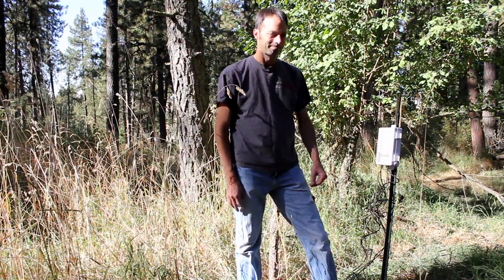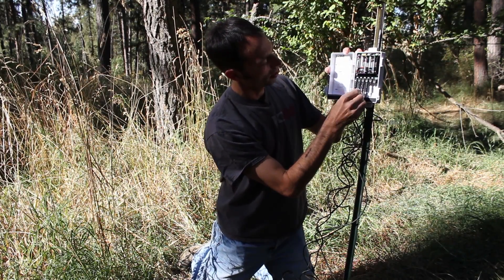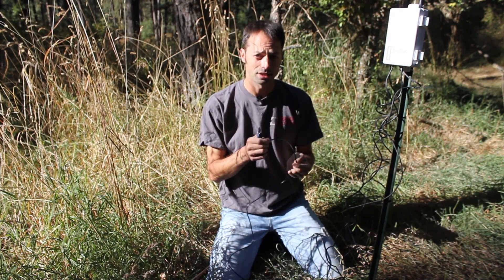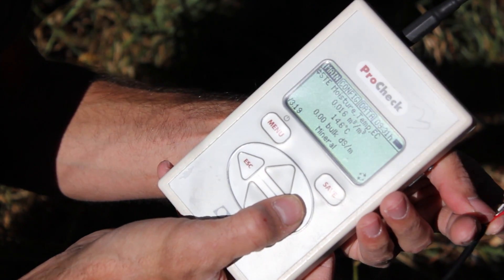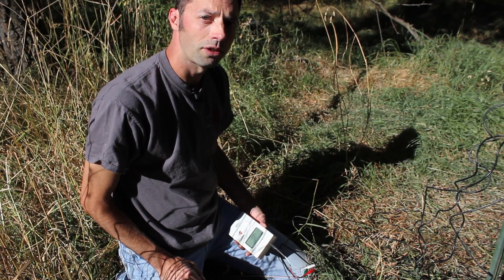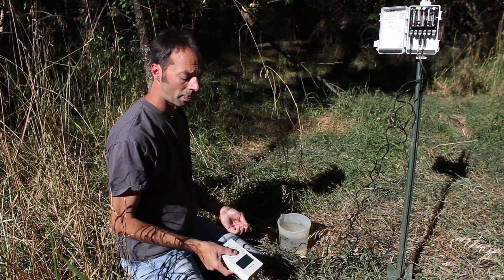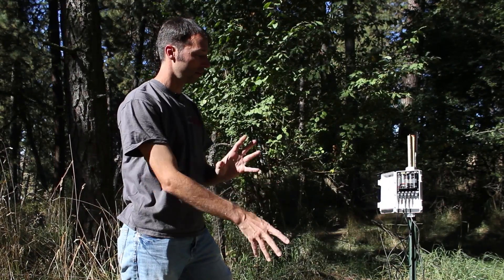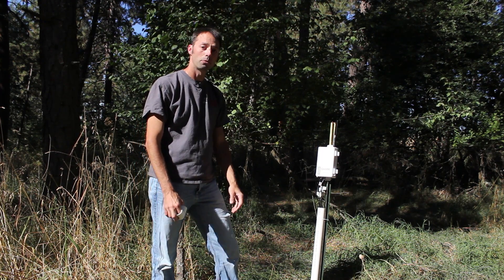Soil Moisture Sensor Troubleshooting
Soil moisture sensor troubleshooting in the field can be difficult with any installation. Decagon's Application Support Specialist, Chris Chambers answers some frequently asked questions and discuss some common issues found in the field.

Find out more about our line of soil moisture sensors

for more information on Decagon products and support.